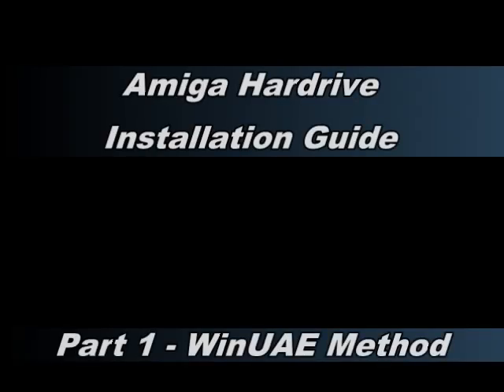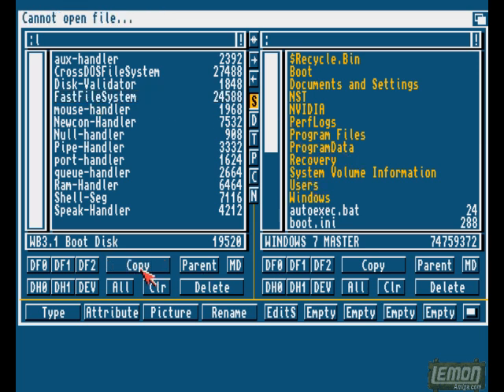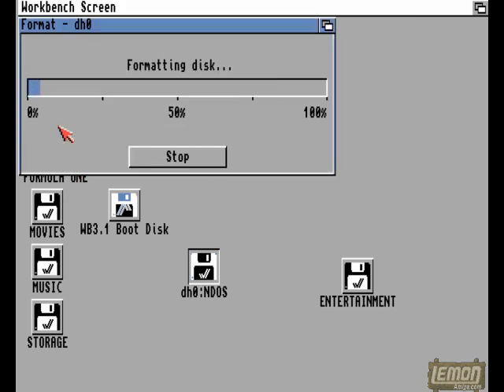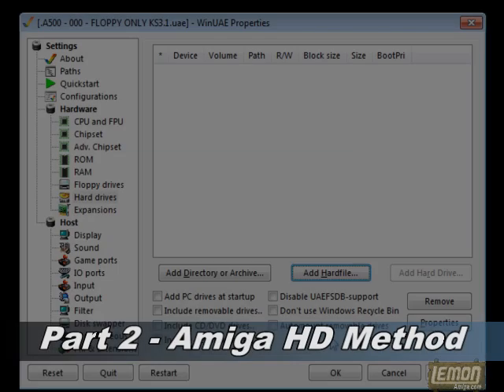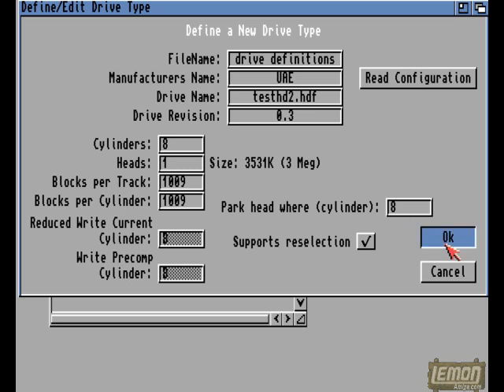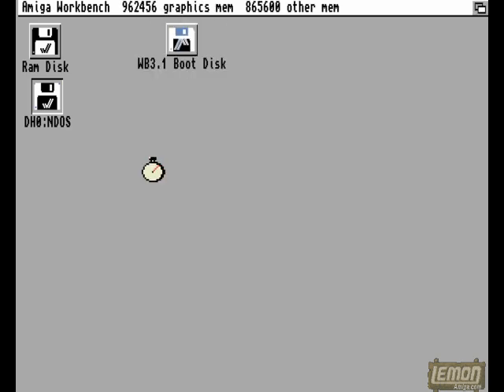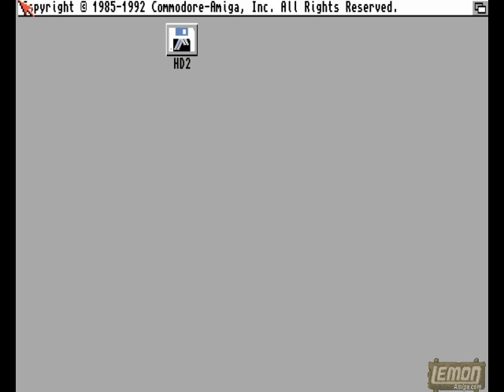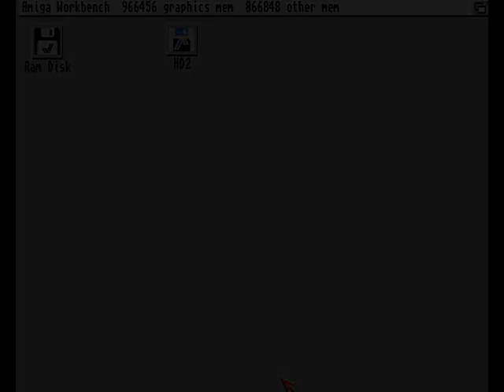WinUAE Installation Guide - 1/12 - HardFiles: FFS (fast way Vs RDB method) - by LemonAmiga.com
For PFS3 installation, see bottom.

This is a quick visual guide to set up a FastFileSystem Hardfile through WinUAE, using either the Non-RDB method (which is NOT compatible with Amiga HD Tools software) or with the RDB mode enabled (enabling you to use your Amiga HD Tools software through WinUAE).

Basically, without RDB mode is faster - takes seconds. With RDB mode selected means you'll have to use HDToolbox to get the drive 'recognised' by the system, in order for you to format it.

NOTE!!: - The boot disk featured in this presentation (including the HD tools) can be downloaded here:

NOTE!!: Since I made this video I was asked "How DO you get the FastFileSystem from your Amiga over to your PC?"  Well, you get a blank Double Density disk, and you do it through crossdos.  This method is highlighted in the first part of this video guide:

Installing PFS3 file system instead of FFS?